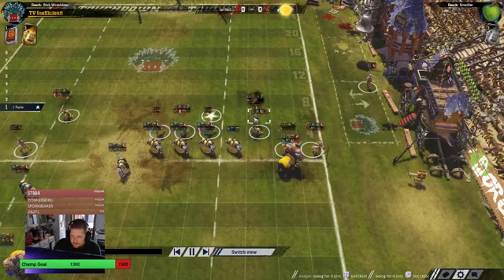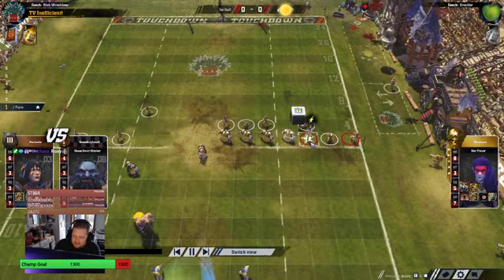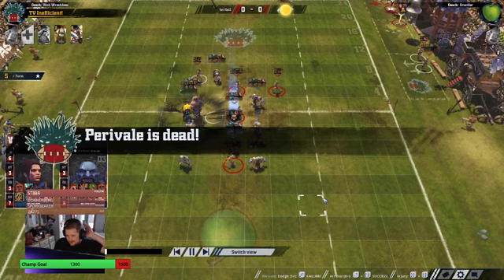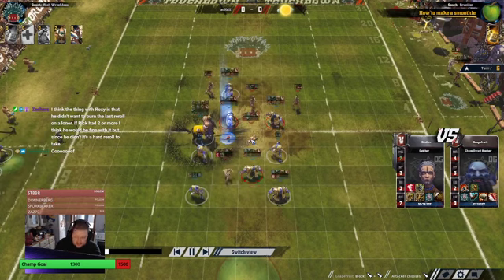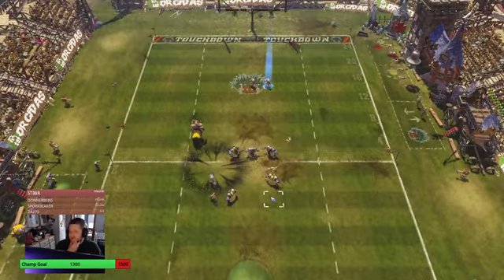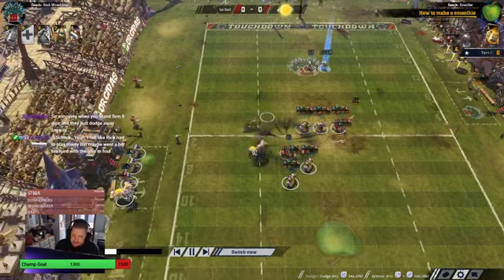Rick Wreckless vs Crucifer Quarter Final Champions Cup 42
Here is the big one. 2 previous chalice winners. Rick Wreckless vs Crucifer Amazons vs Chorfs for a place in the Semi Final.